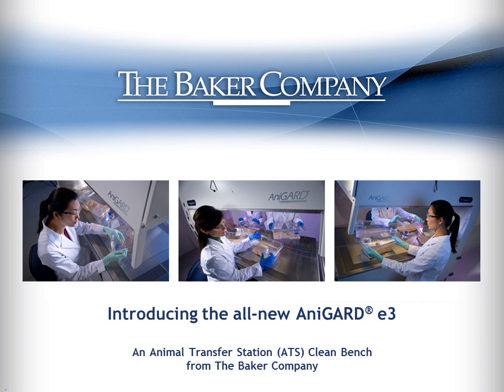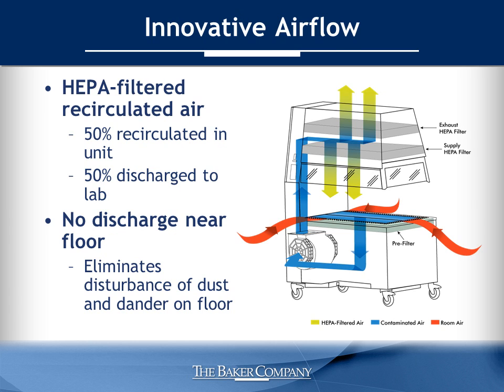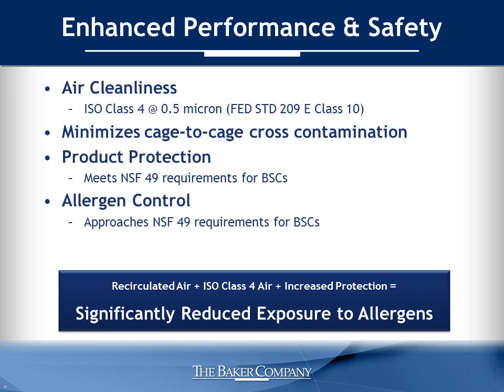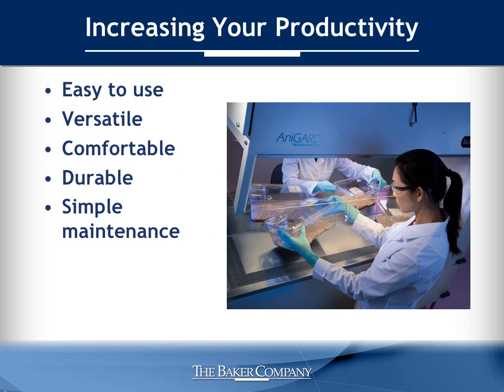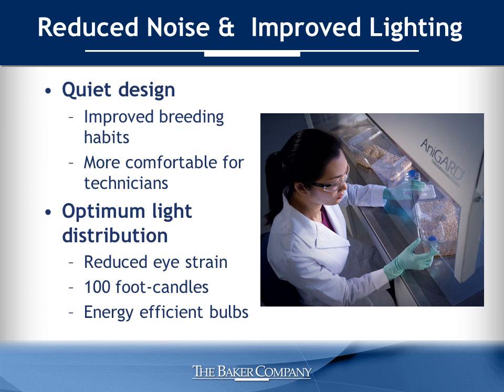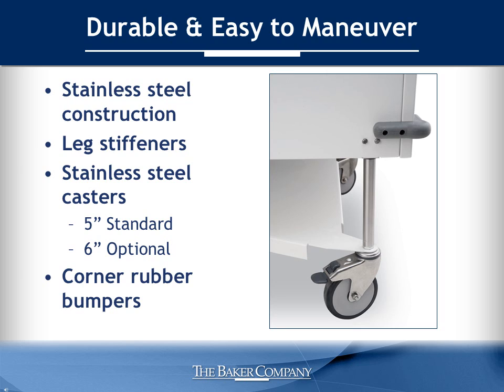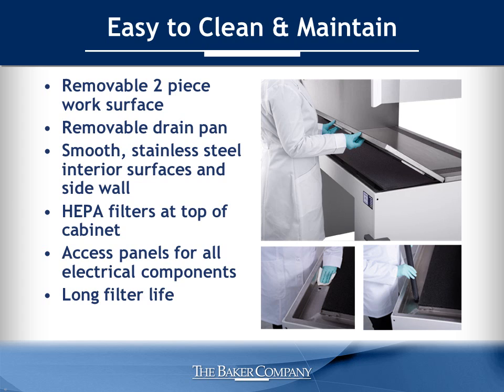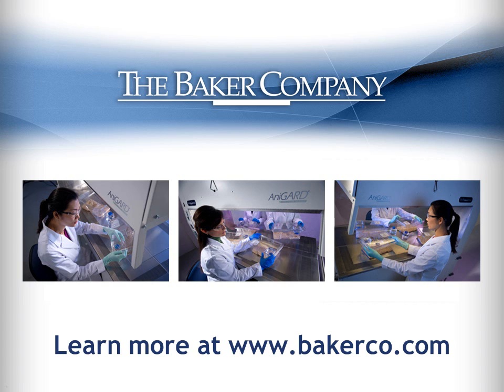AniGARD e3 Animal Transfer Station / Clean Bench Product Overview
Product overview of the AniGARD e3 Animal Transfer Station / Clean Bench.  Reviews the features and benefits of the clean bench, as well as how the system works.